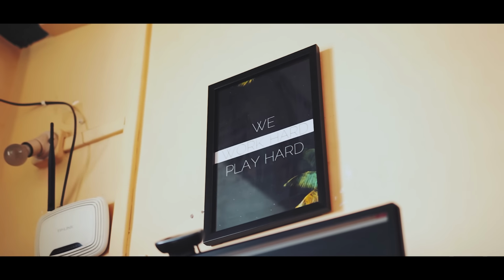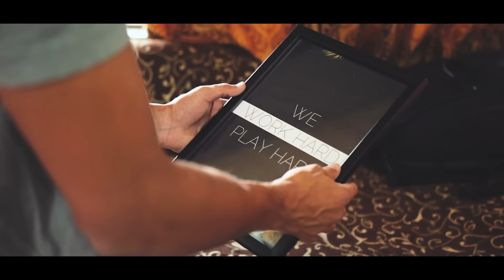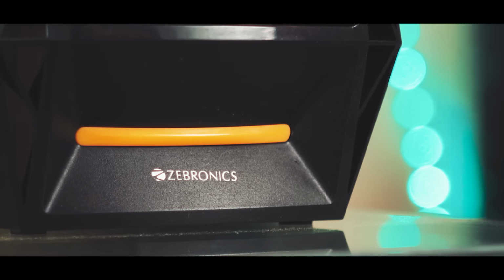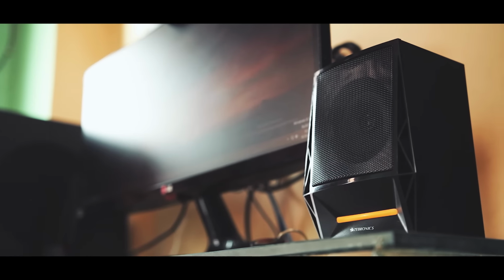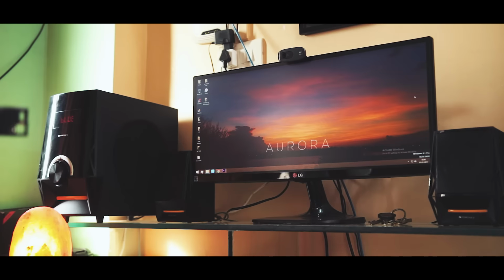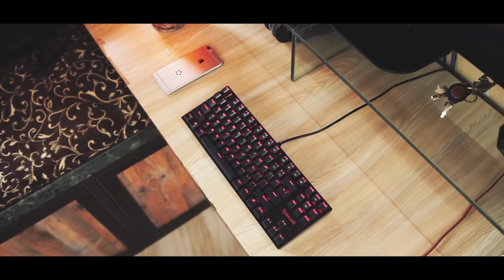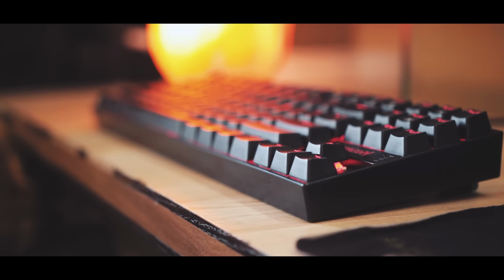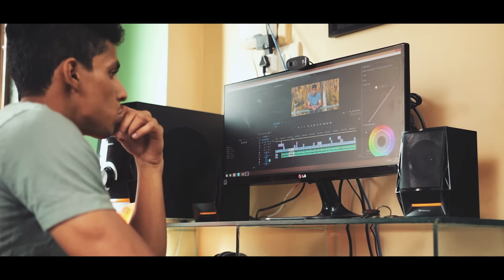Desk Tour Early 2017!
Link to Purchase the "work Hard Play Hard" Frame will be added soon! :D